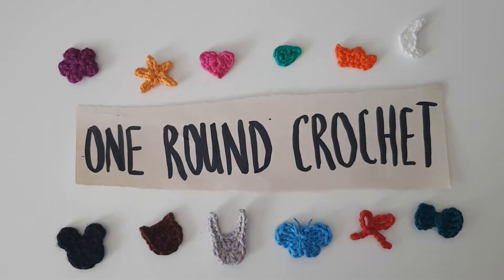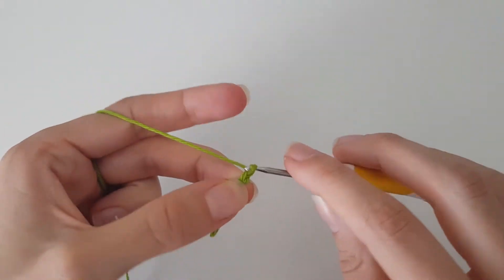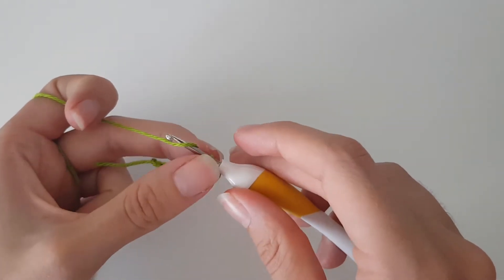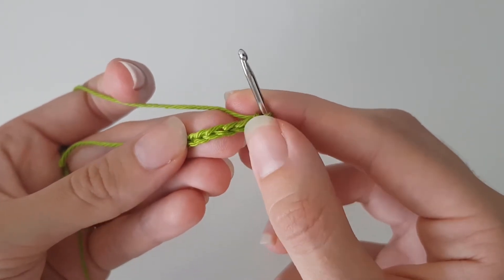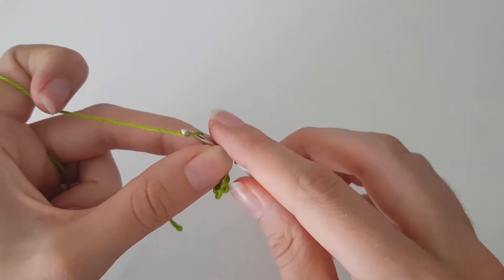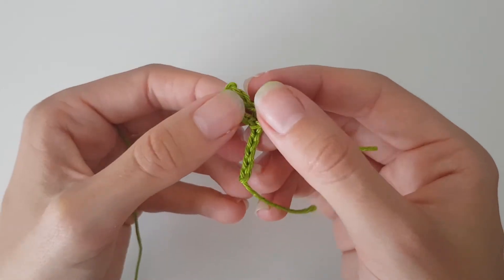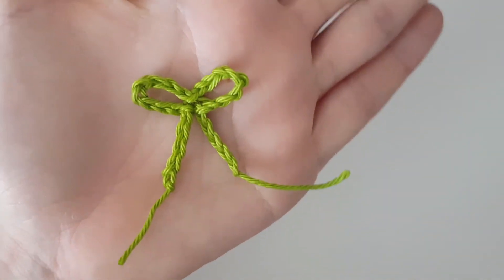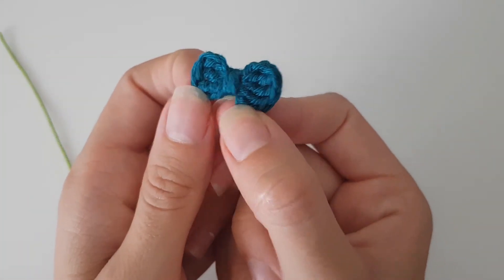Free bow pattern, made in one row | full amigurumi crochet pattern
This video is part of a series of patterns where I crochet something in just 1 row of crochet!

Welcome here! I'm Feli and I make craft videos.

I mostly post crochet tutorials or full crochet patterns (where you can crochet along with what I'm doing).